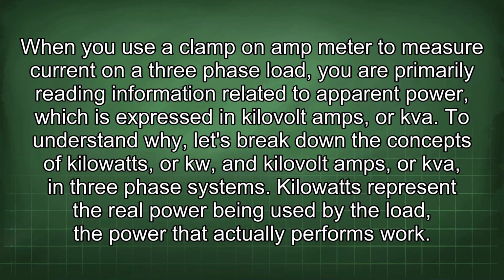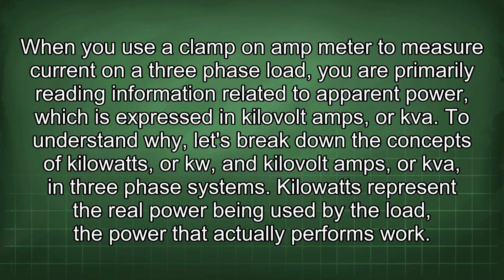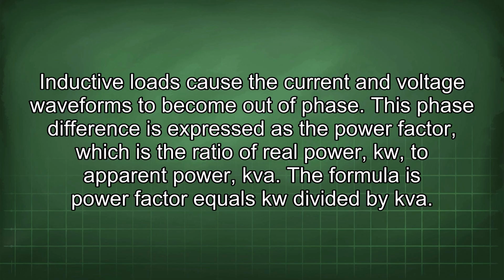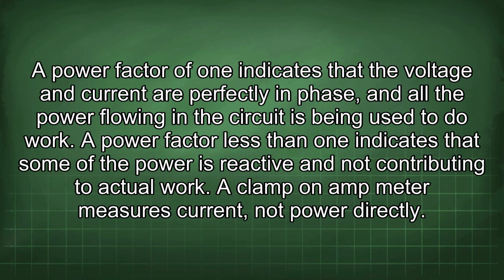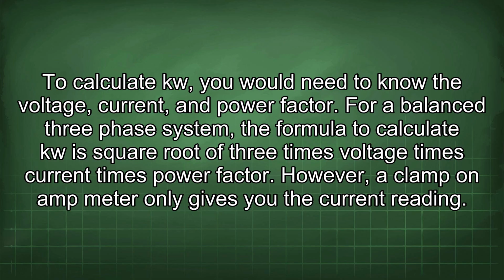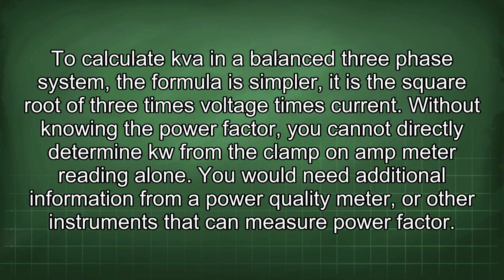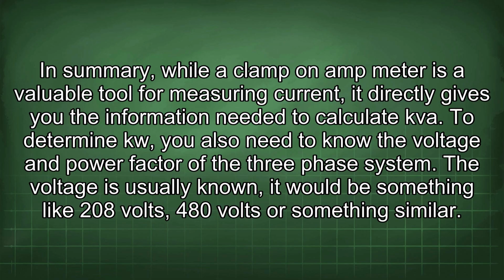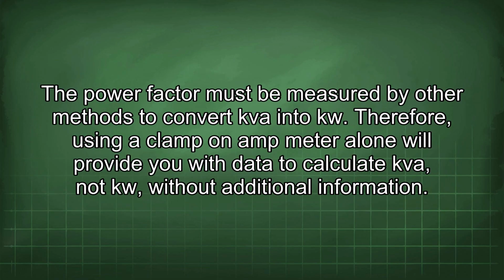Clamp Meter KVA vs KW Three Phase Power Explained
Learn how a clamp on amp meter relates to apparent power (kVA) in three-phase systems. Discover why a clamp meter reading alone can't tell you the real power (kW) being used. We'll explain the difference between kVA and kW, the role of power factor, and how to calculate kVA using a clamp meter reading.